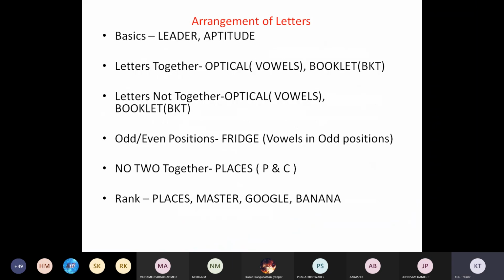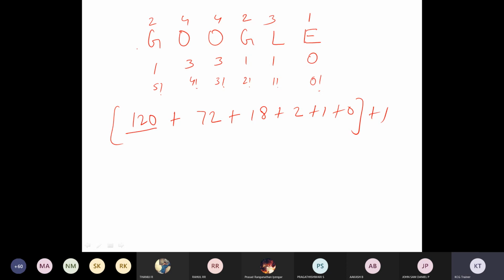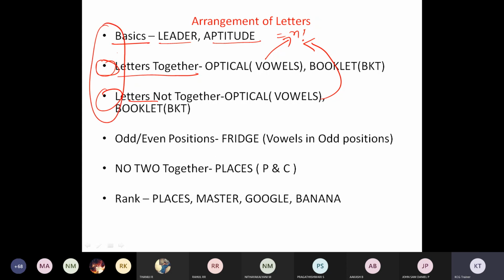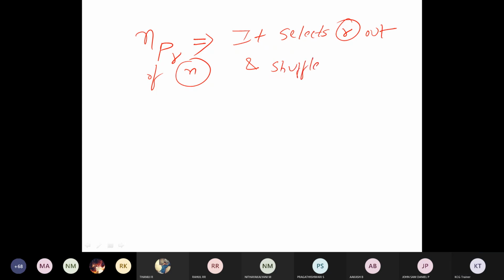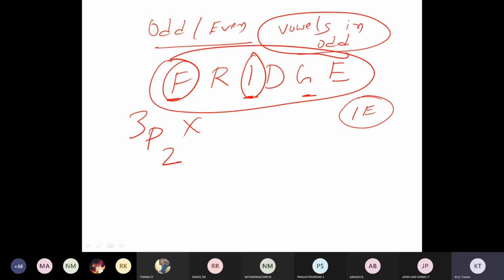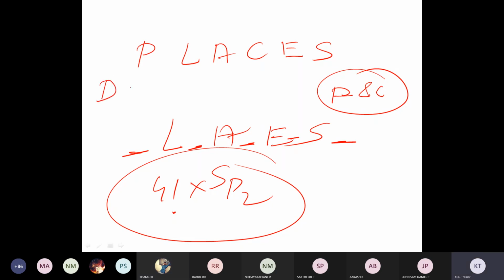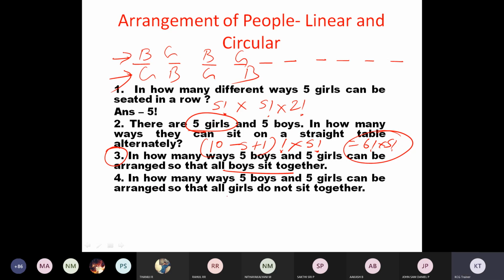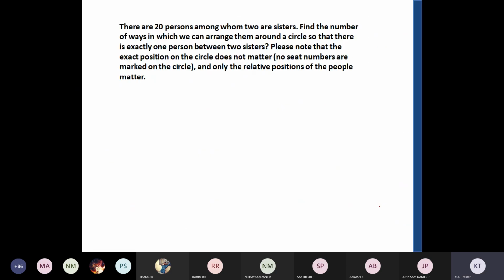Time & Work day 5 25-2-2022 | Placement Training